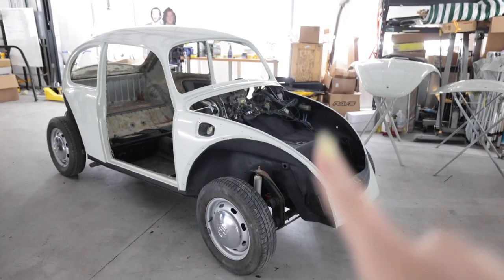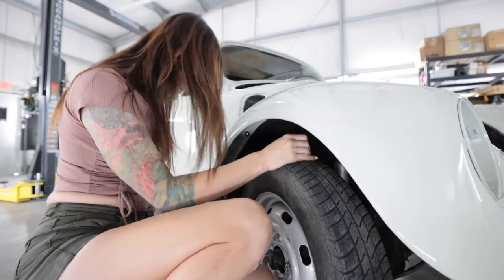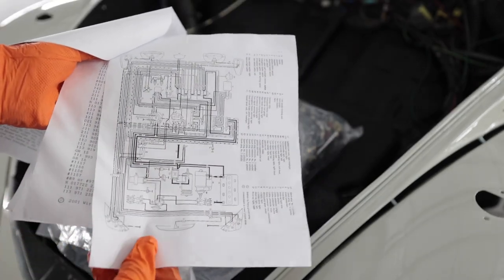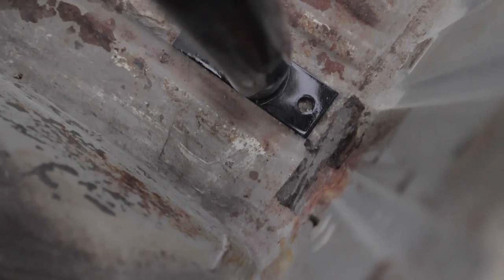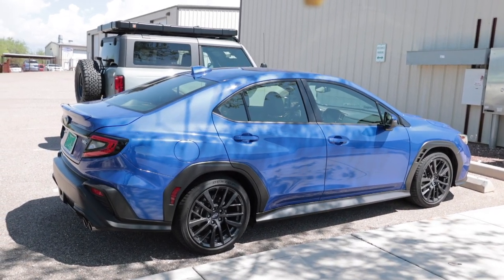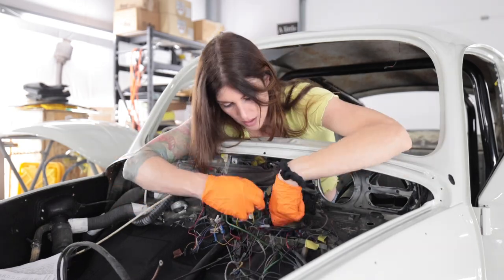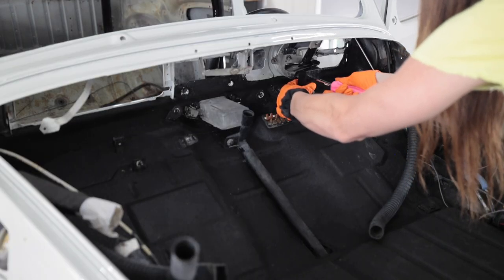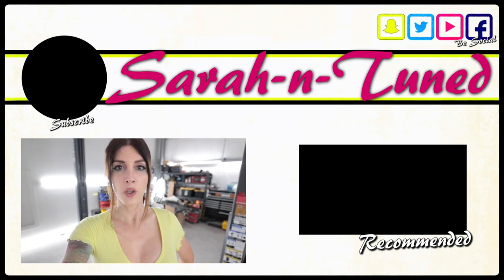I Had To Do It.. The Old Stuff Was Terrible! // 1969 VW Beetle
Enter to win Ragnar here!

‼️CAUTION! DO NOT FALL FOR SPAM BOTS IN COMMENT SECTION‼️
The only approved giveaway is the one I tell you about in this video and linked directly above.

Britt F.
Chad B.
Col. L.
Curtis S.
Daniel F.
Darren M.
Dave
David L.
Jeffrey P.
Josh H.
Kevin C.
Mark L.
Meghan "in Seattle"
Nenad R.
Ray I.
Terry S.
Todd C.